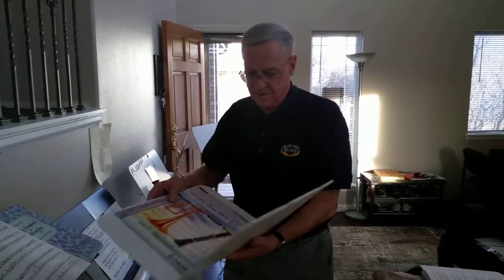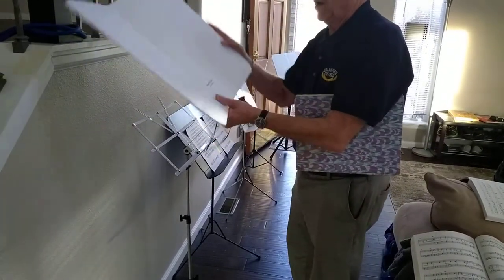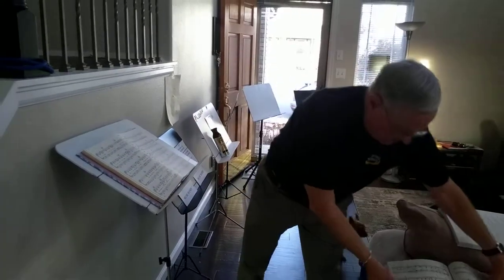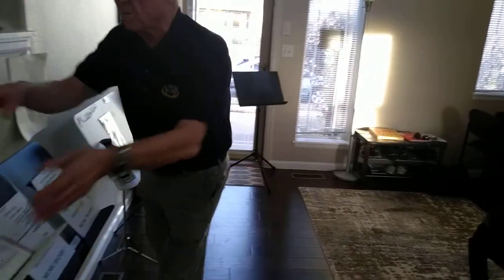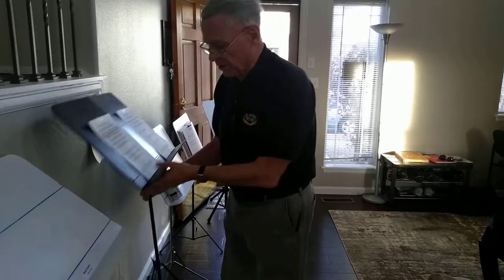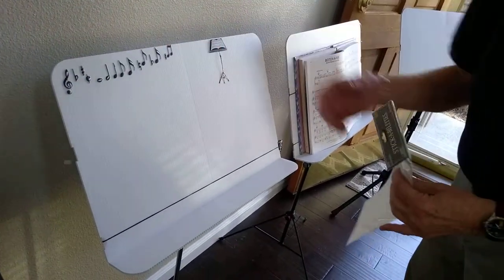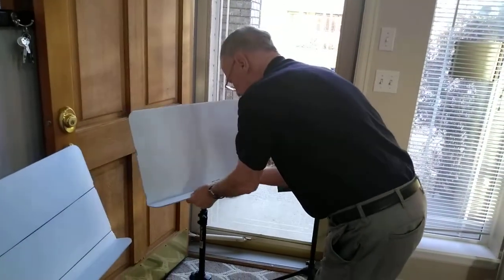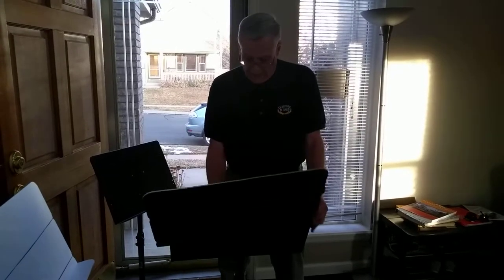MUSIC DANDY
A video explaining what the product is and how to use it